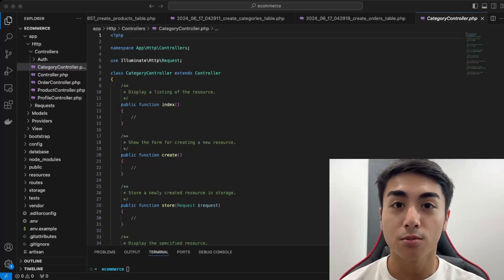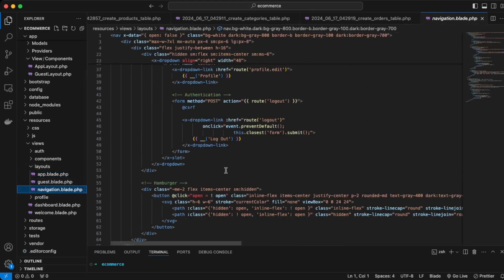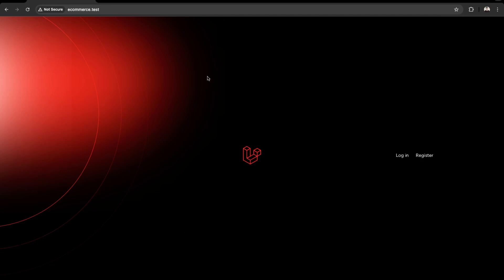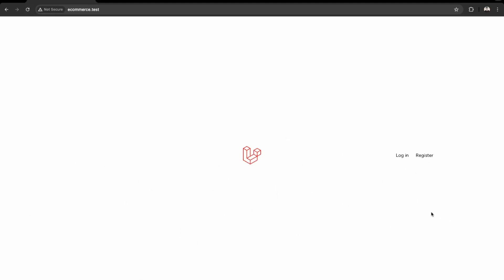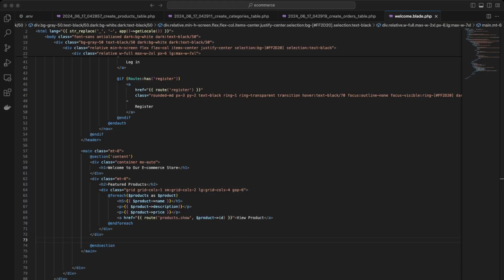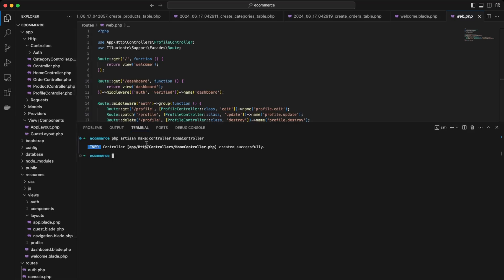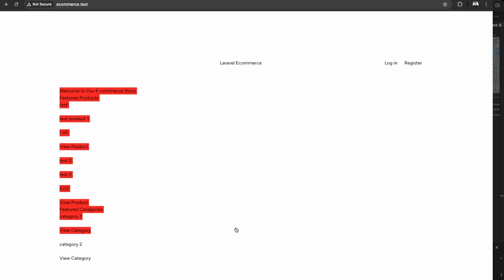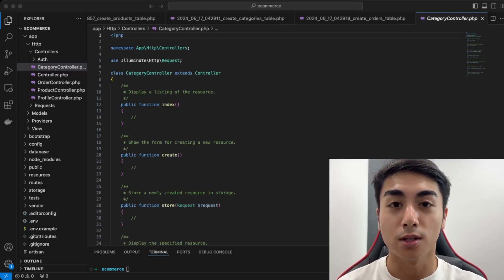How To Build An Ecommerce Store Using Laravel in 2024 - Part 2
In part 2 of the Laravel Ecommerce series, I set up the homepage of the e-commerce store and we'll add test data for the products and categories in order to display the data on the frontend. We will also set up the routes for the homepage.

Timestamps:
Cleaning Up Homepage: 0:37
Adding Product + Categories Data to Homepage: 5:38
Homepage Route + Controller: 7:40
Adding Test Data: 12:07